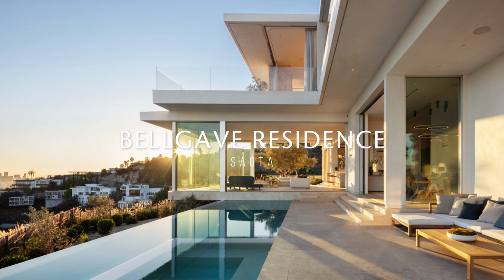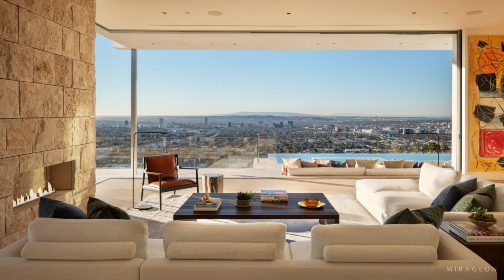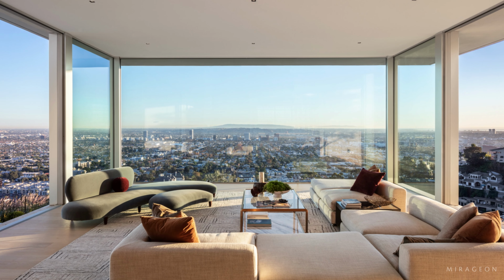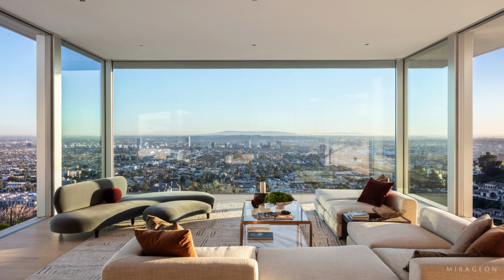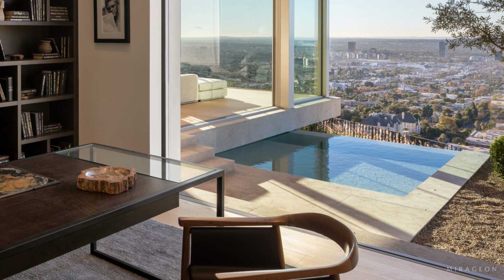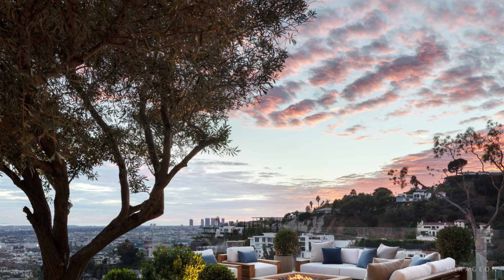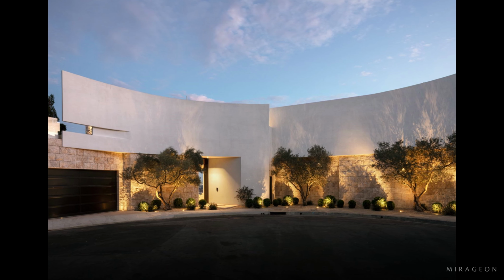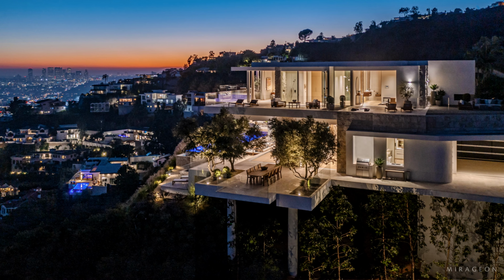Bellgave House: A Reinterpretation of 1950s California Modernism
Perched in the grandeur of the Hollywood hills, Bellgave stands out as a homage to the 1950s Californian modernism. Suspended above Laurel Canyon Boulevard in a cul-de-sac, this private residence embraces its elevated position, offering panoramic views that stretch from the heart of downtown Los Angeles to the serene beaches of Santa Monica.

Channeling the legacy of mid-century landmarks, notably the iconic Stahl House by Pierre Koenig (Case Study House No. 22), Bellgave, designed by SAOTA architects, reimagines and extends the ethos of indoor-outdoor living that defines Los Angeles. Rooted in the landscape, the base of the house rises on pillars and caissons, a deliberate gesture that lifts it towards the stunning view. Intersecting horizontal planes and expansive terraces extend from the cliff's edge, mirroring the city's vast horizons.

Paying tribute to the Stahl House, Bellgave's main lounge projects like a cantilevered glass haven, boldly advancing to embrace the mesmerizing view. An infinity pool, seemingly extending beneath the glass, enhances the sensation that the house is 'floating.'

Beyond mere aesthetics, Bellgave choreographs a play between interior and exterior, cultivating a seamless transition between spaces. Sculptural olive trees anchor outdoor 'destinations,' ranging from intimate corners for al fresco dining to areas for poolside relaxation.

Approaching the cul-de-sac, an entrance with curvilinear and tall walls enfolds a private sanctuary. Light filters through deliberate cuts in the walls, casting charming shadows reminiscent of a theater intermission. These curved lines lead to a rectangular expansion as you progress deeper into the house, an orchestrated sequence of enclosed introspection that gradually unfolds into an airy elevation.

The materiality pays tribute to the heritage of 1950s Los Angeles, with stucco, travertine, and wood exuding warmth and authenticity. Chiseled Jerusalem limestone nods to the neighboring Getty Museum, accentuating a palette that is simultaneously neutral and sensually textured. In harmony with the Mediterranean-inspired landscape, Bellgave's architecture and aesthetics embrace the climate and spirit of the region, carrying mid-century modernism into the contemporary era.

Project info:

Project title: Bellgave
Location: Hollywood Hills, Los Angeles, California
Architects: SAOTA
Area: 750 m²
Year: 2022
Photographs: Mike Kelley & Simon Berlyn